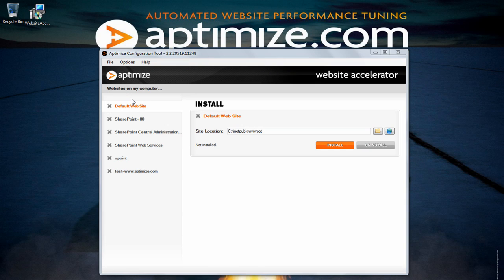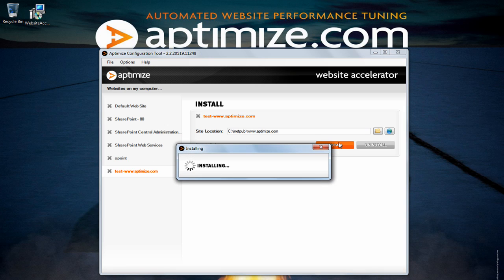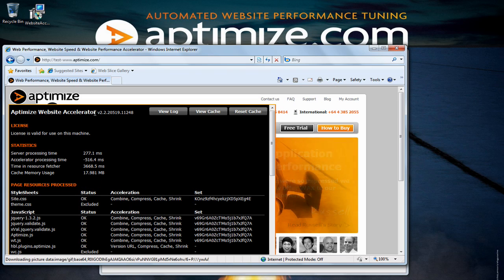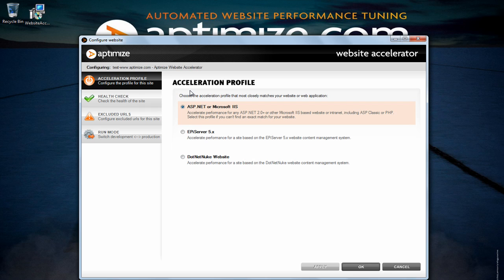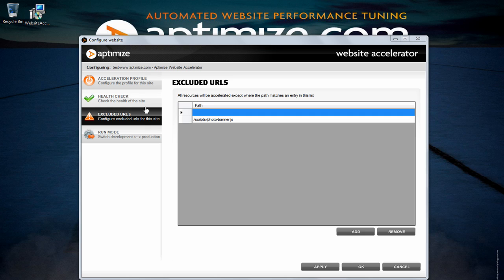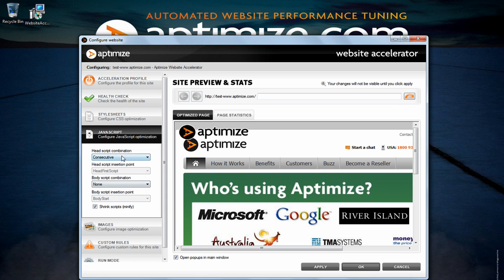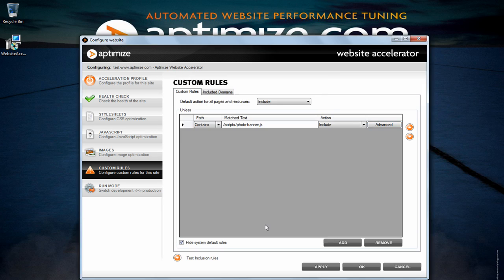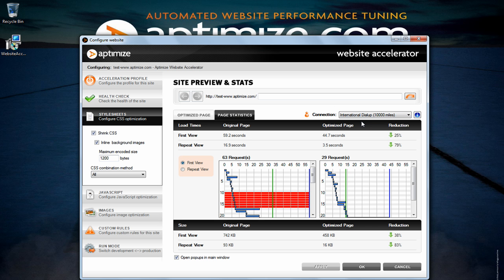Aptimize Website Accelerator - Installation Guide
How to install the Aptmize Website Accelerator.